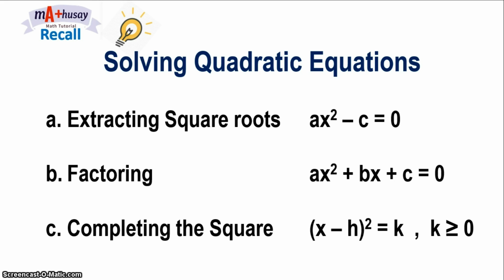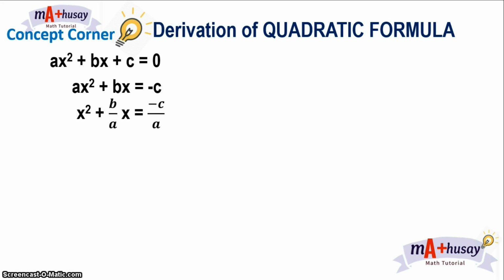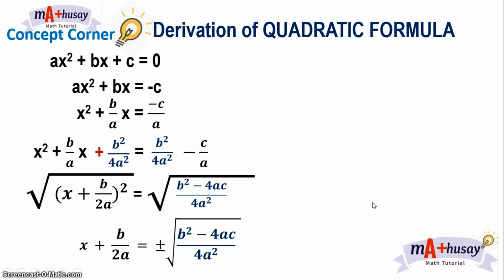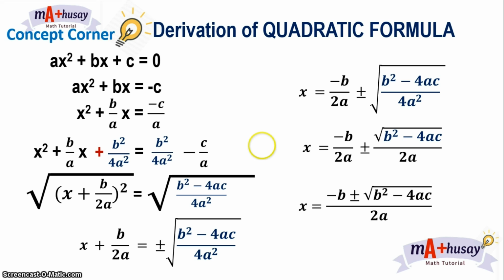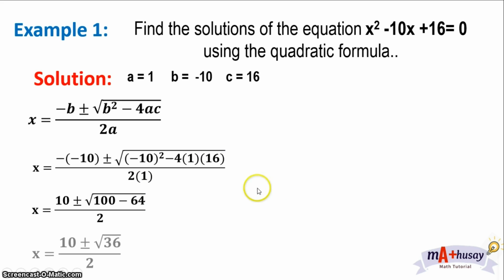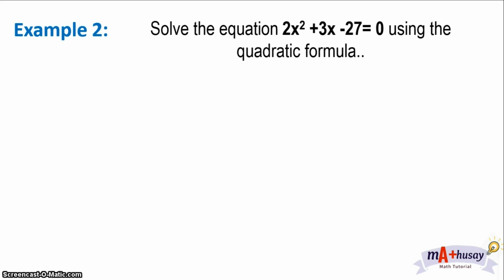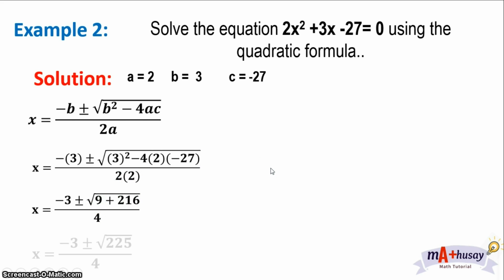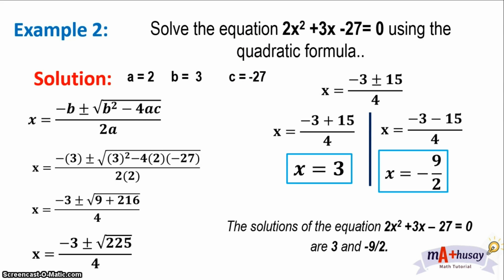Solving Quadratic Equation using the Quadratic Formula | Derivation of Quadratic Formula | Mathusay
In this lesson, you will learn how the Quadratic Formula is derived and how we can use it in solving any quadratic equations!

Lesson 2C: Solving Quadratic Equations by Completing the Square

Remember, Ang sikreto para imaging MA+Husay, matuto at mag-ensayo!